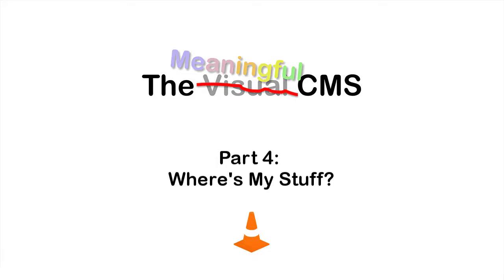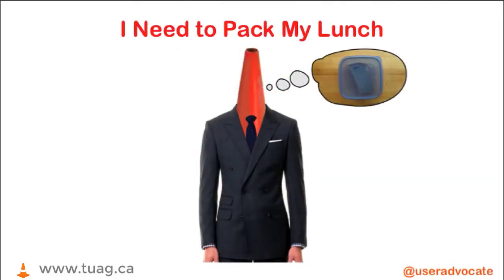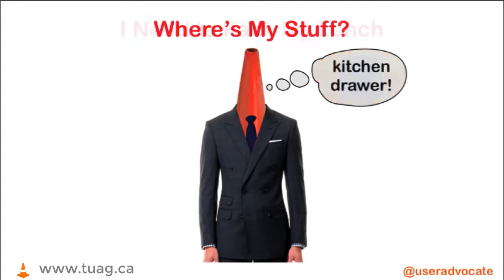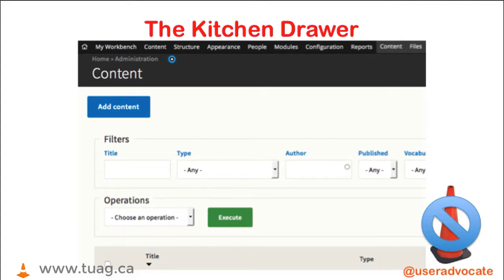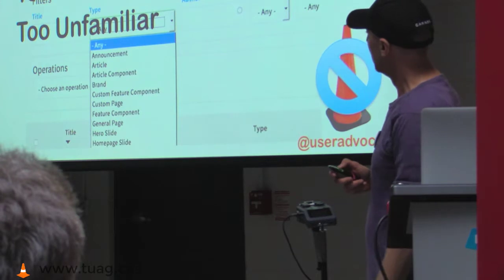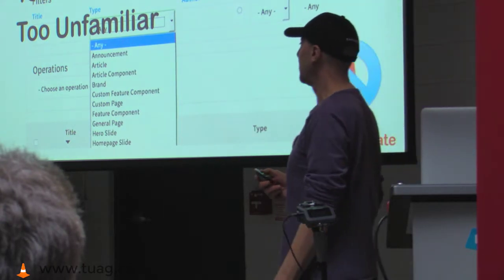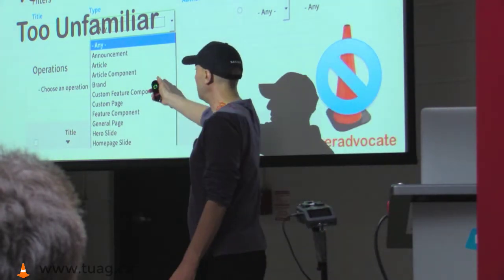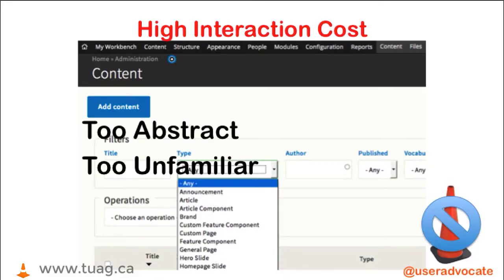Where's My Stuff? Storage and Retrieval in UX Design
In this 4th segment from his UX presentation on building a meaningful content management user interface, Michael Keara explains why the usage context of a functional component is key to its providing value.